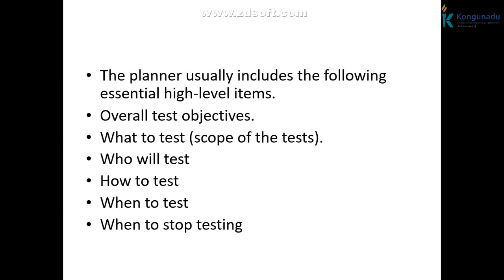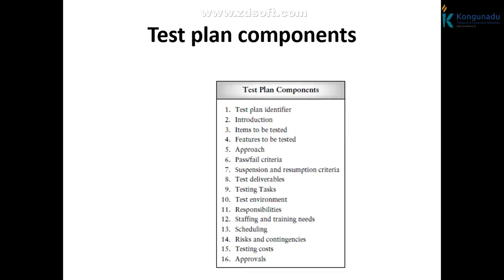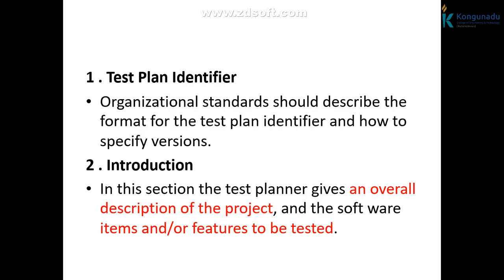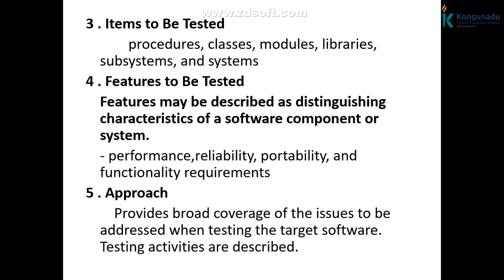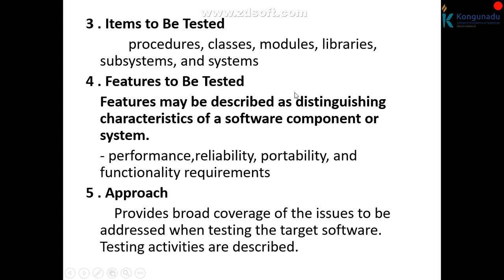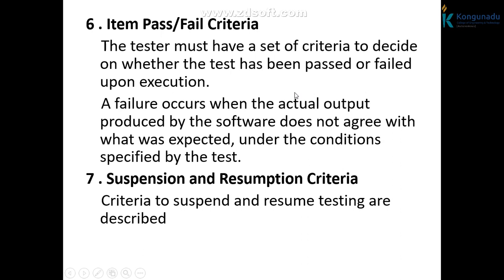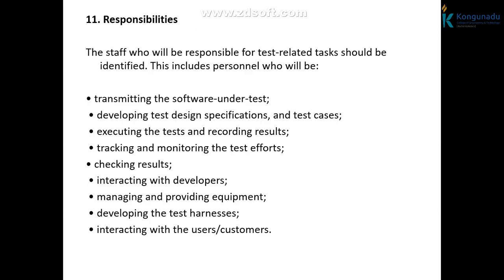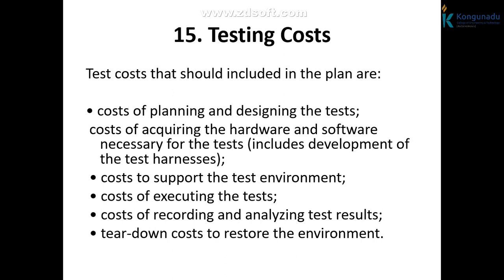Test Plan Components - Software Testing - Unit 4